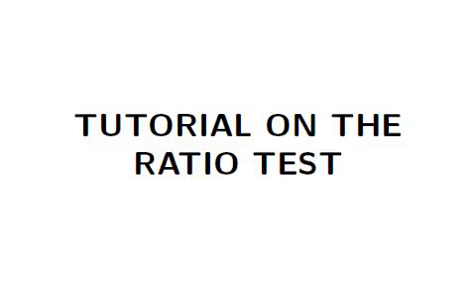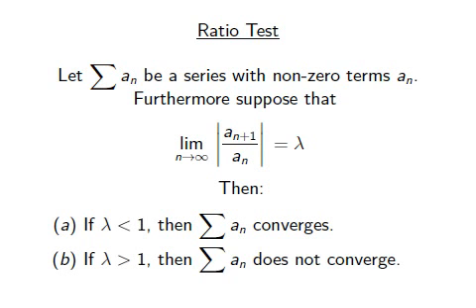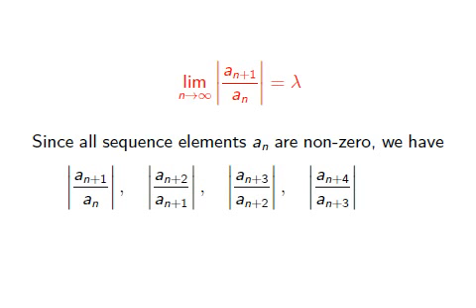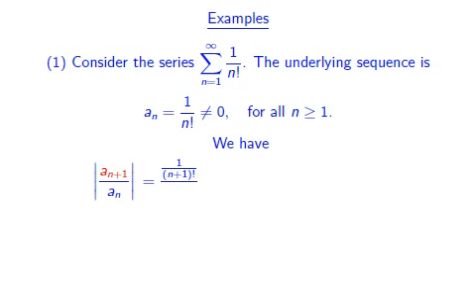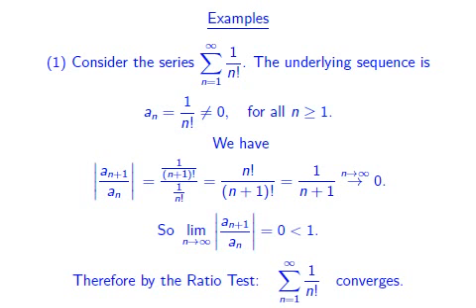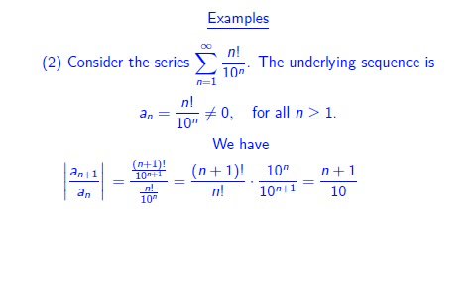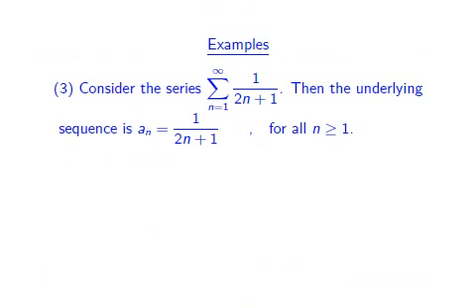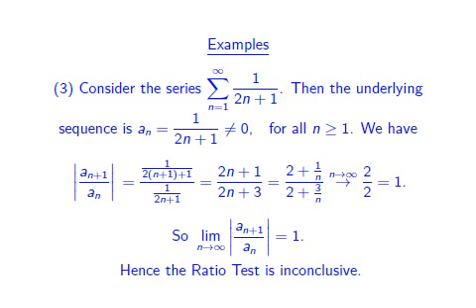Ratio Test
This video is on the ratio test for series and is part of a collection of 12 videos developed on series.  It was developed by Dr. Lars Pforte in conjunction with Dr. Ciarán Mac an Bhaird and Dr. Ann O'Shea from the Department of Mathematics and Statistics at the National University of Ireland Maynooth It was developed as part of a project funded by the NDLR This allowed us to identify areas of mathematics and statistics which some of our students struggled with, so we could develop extra materials. Pdf handouts to accompany these videos are available